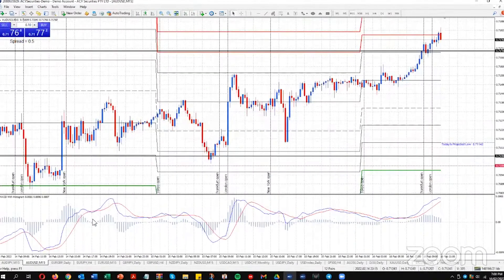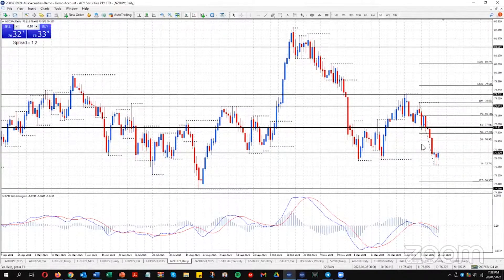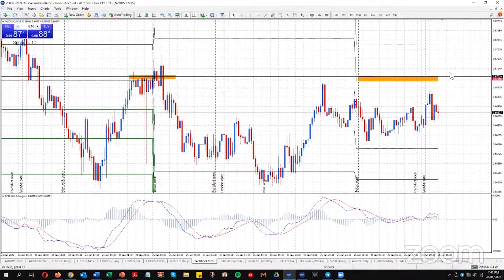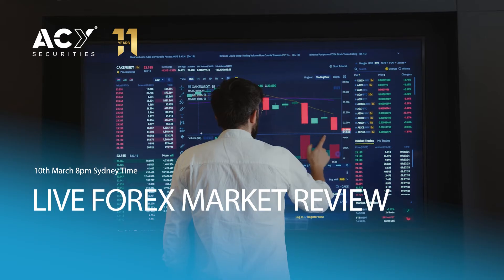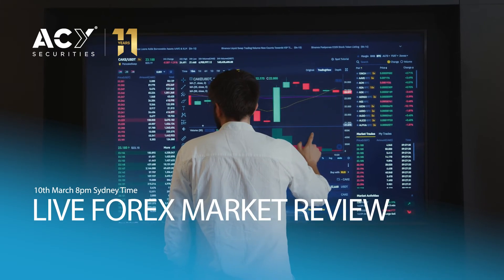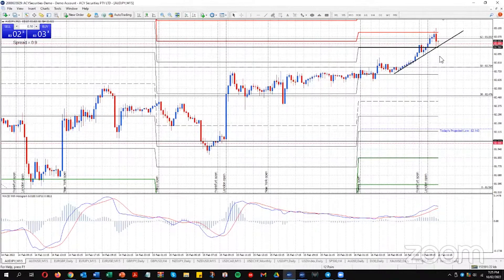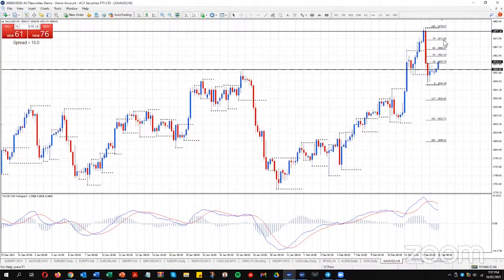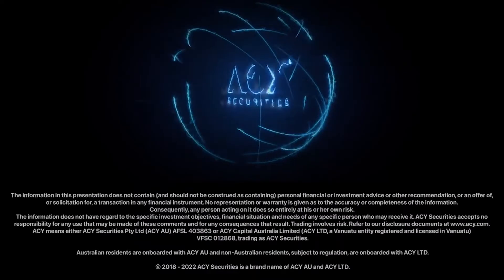This Week's Free Forex Webinar Series 8th, 9th & 10th March 2022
08/03/2022

Live Forex Market Review - Identifying High Probability Trading Levels

In this webinar, Duncan will analyse the trend, support and resistance, and use Fibonacci retracements to identify high probability trading levels on the major currency pairs. Plus, a live Q & A on your favourite charts.

20:00:00 Sydney Time

09/03/2022

Forex Trading - Live Market Analysis
During this webinar, Duncan will review 12 currency pairs, determine the key support and resistance trading levels for the week ahead, discuss his favourite risk to reward trading opportunities, and answer your trading questions.

20:00:00 Sydney Time

10/03/2022

20:00:00 Sydney Time